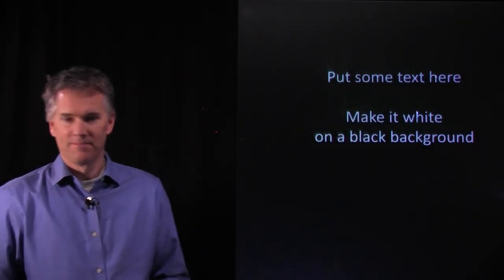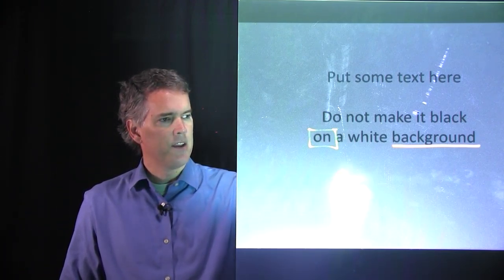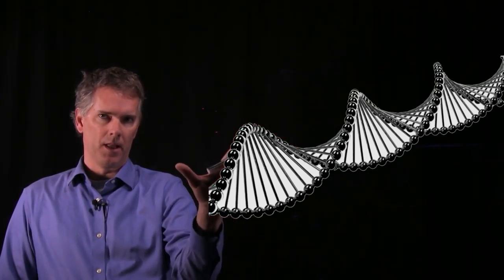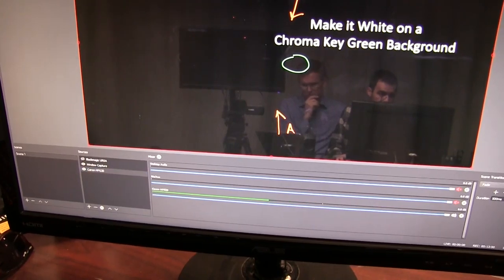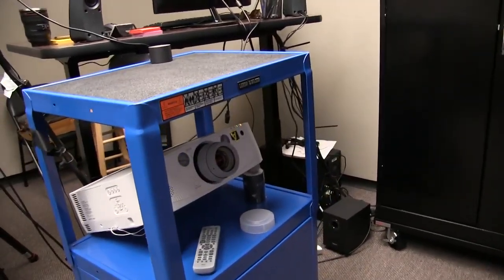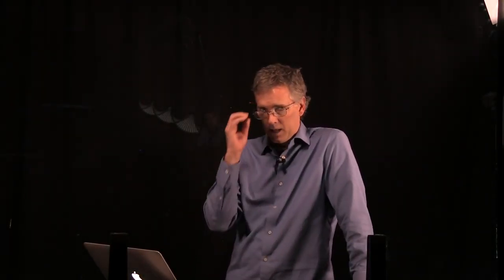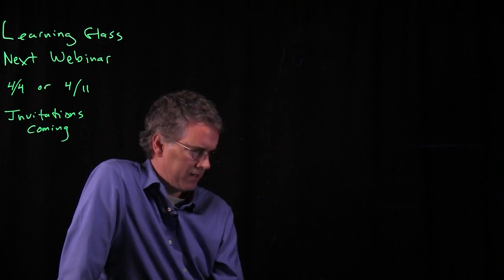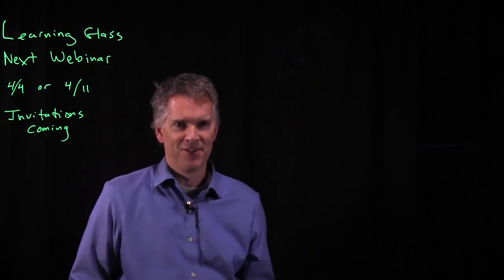Webinar 02 Digital Image Insertion Tutorial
Learning Glass Solutions discusses how to insert digital images with the use of 1) frosted glass, and 2) software. 15 minute discussion, 10 minute Q&A.